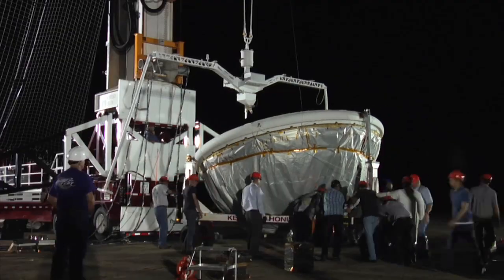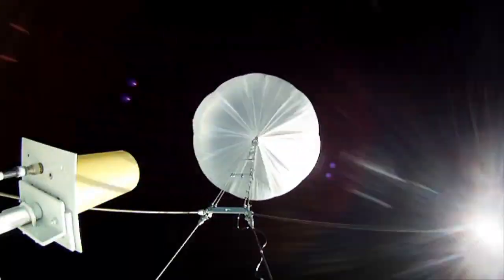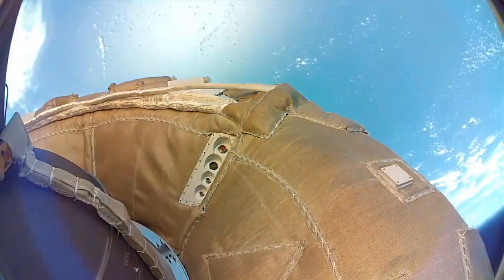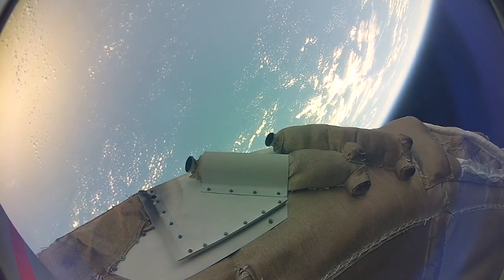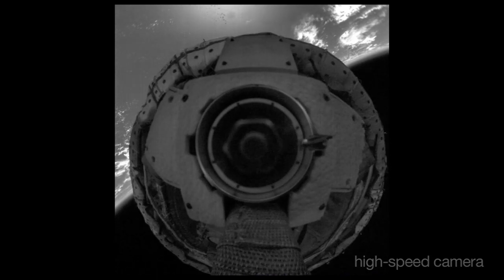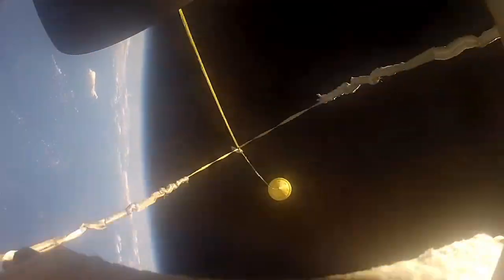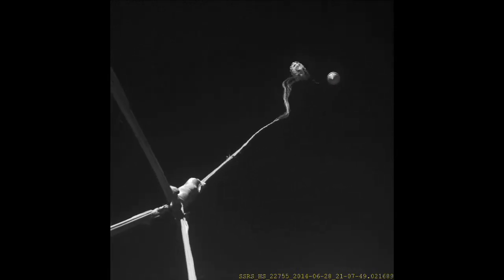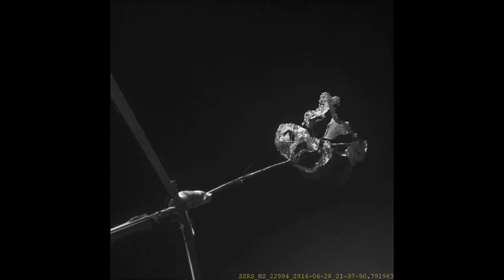NASA Flying Saucer Shreds Parachute - High Def Video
NASA's Low-Density Supersonic Decelerator (LDSD) project successfully flew a rocket-powered, saucer-shaped test vehicle into near-space in late June from the U.S. Navy's Pacific Missile Range Facility on Kauai, Hawaii. The goal of this experimental flight test, the first of three planned for the project, was to determine if the balloon-launched, rocket-powered, saucer-shaped, design could reach the altitudes and airspeeds needed to test two new breakthrough technologies destined for future Mars missions.

Carried as payload during the shakeout flight were two cutting-edge technologies scheduled to be tested next year aboard this same type of test vehicle. The Supersonic Inflatable Aerodynamic Decelerator (SIAD) is a large, doughnut-shaped air brake that deployed during the flight, helping slow the vehicle from 3.8 to 2 times the speed of sound. The second, the Supersonic Disksail Parachute, is the largest supersonic parachute ever flown. It has more than double the area of the parachute which was used for the Mars Science Laboratory (MSL) mission that carried the Curiosity rover to the surface of Mars.

"A good test is one where there are no surprises but a great test is one where you are able to learn new things, and that is certainly what we have in this case." said Ian Clark, principal investigator for LDSD at NASA's Jet Propulsion Laboratory in Pasadena, California. "Our test vehicle performed as advertised. The SIAD and ballute, which extracted the parachute, also performed beyond expectations. We also got significant insight into the fundamental physics of parachute inflation. We are literally re-writing the books on high-speed parachute operations, and we are doing it a year ahead of schedule."

Hitching a ride aboard the 7,000-pound saucer were several high-definition video cameras. The arresting imagery is providing the engineers and scientists on the LDSD project with never before seen insights into the dynamics involved with flying such a vehicle at high altitudes and Mach numbers.

"As far as I am concerned, whenever you get to ride shotgun on a rocket-powered flying saucer, it is a good day," said Clark. "We hope the video will show everyone how beautiful and awesome the test was, and to just to give folks an insight into what experimental flight test is all about."